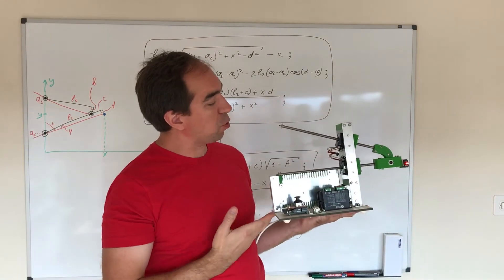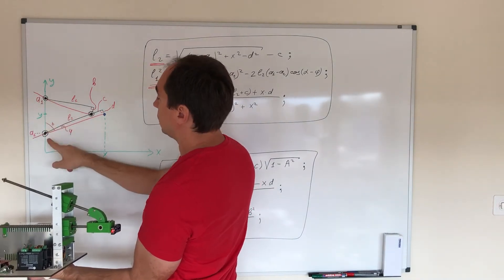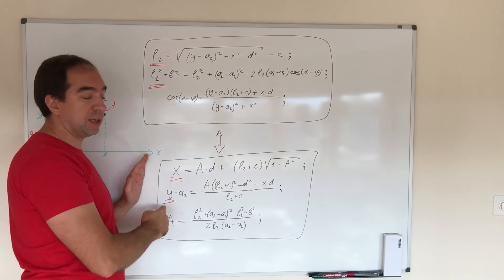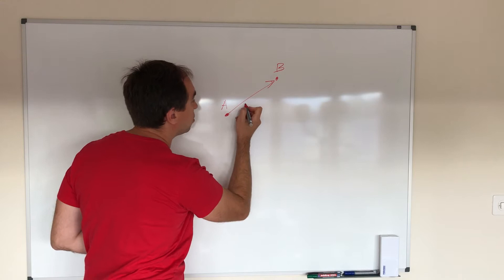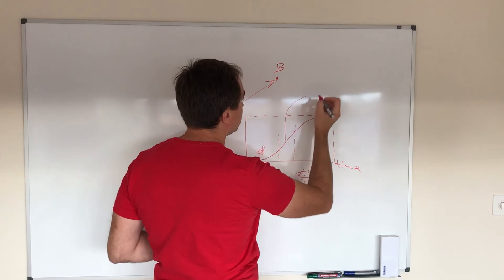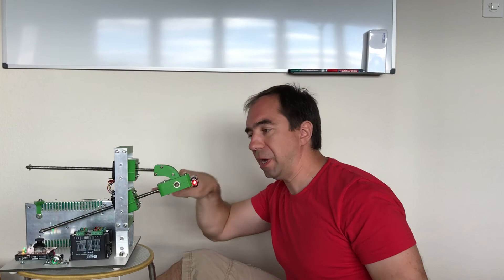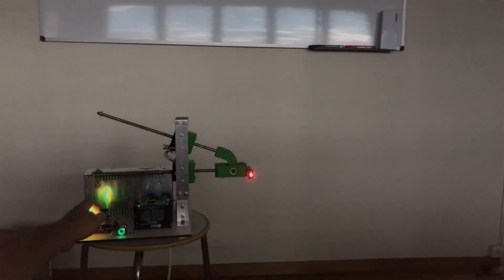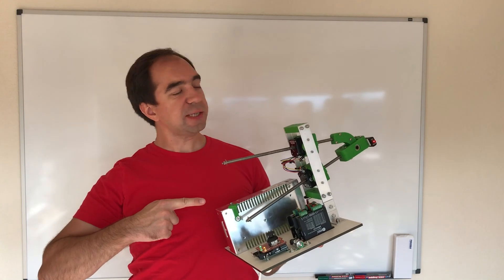Light painting with 2DoF robotic arm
I finally managed to program my 2DoF robotic arm. I did some light painting to show the capability of this arm. And the results are really nice. Also this system has decent precision.